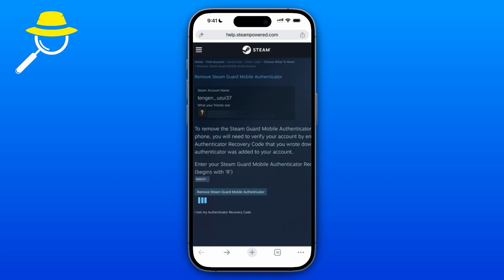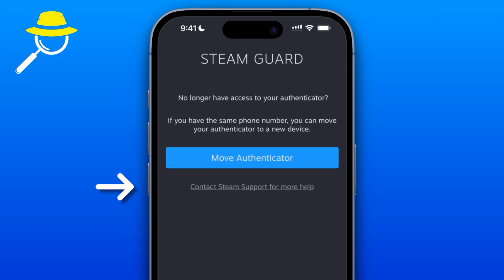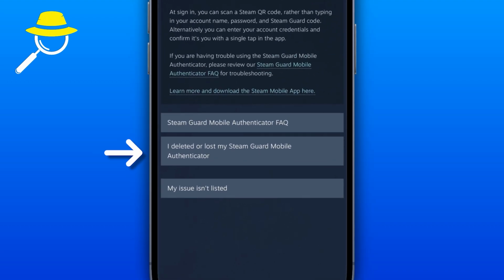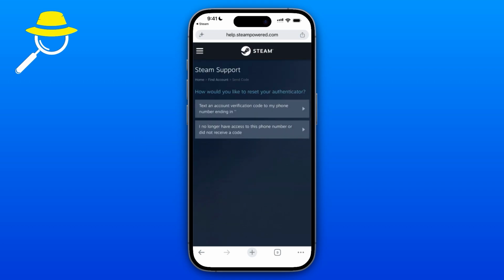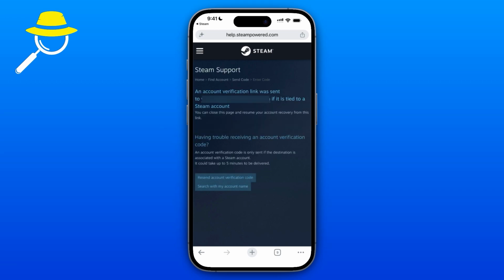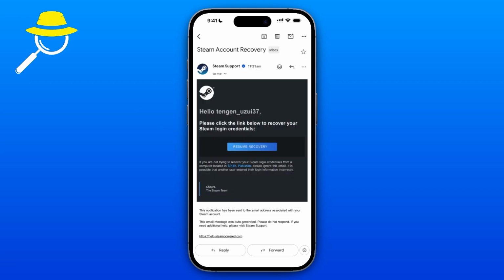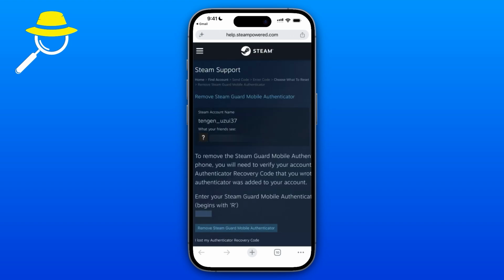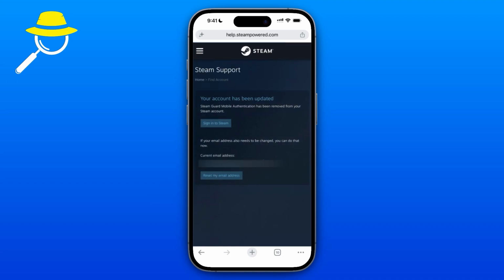How to Remove Steam Guard Mobile Authenticator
Learn how to remove Steam Guard Mobile Authenticator from your Steam account with this easy step-by-step tutorial. This video shows how to disable Steam Guard Mobile Authenticator, manage your account security settings, and remove the authenticator safely.